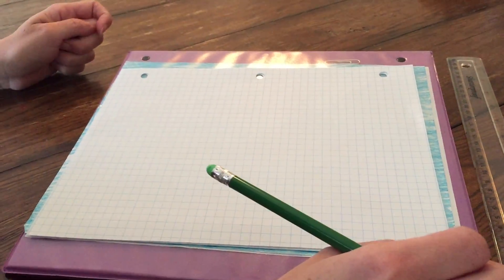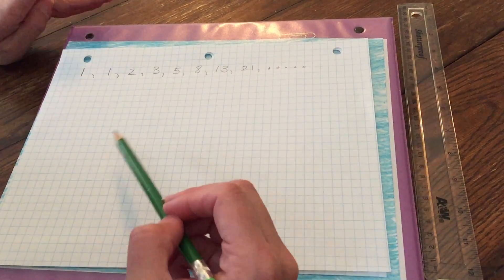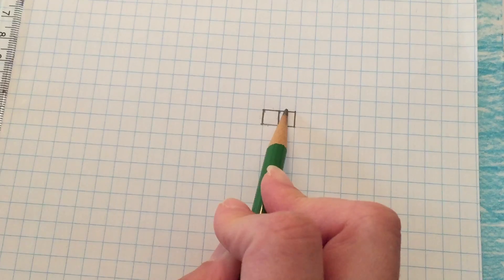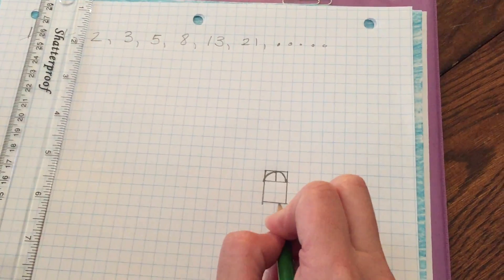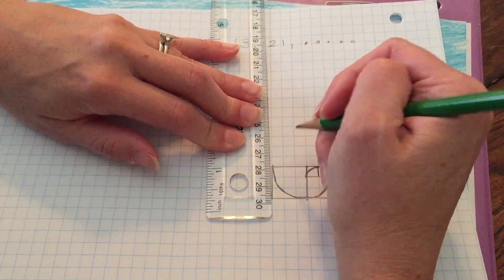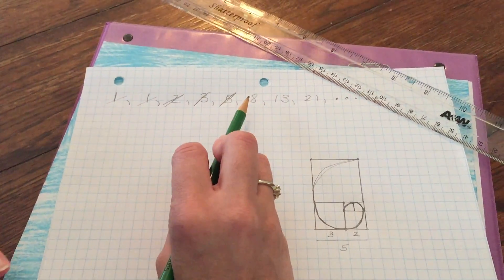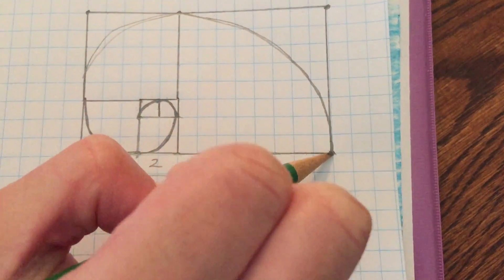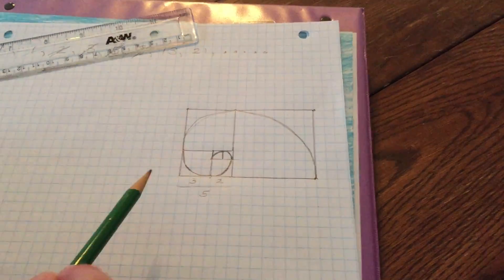How to create a Fibonacci Spiral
Create your own Fibonacci Spiral using pencil, graph paper and mathematical principles discovered in the 13th by Medieval Italian mathemetician Leonardo Bonacci (nicknamed Fibonacci).